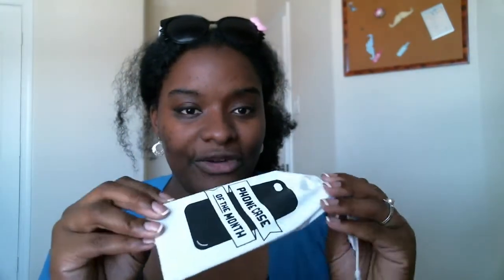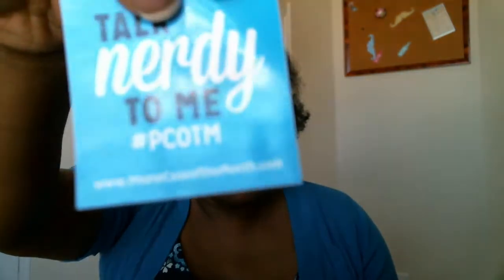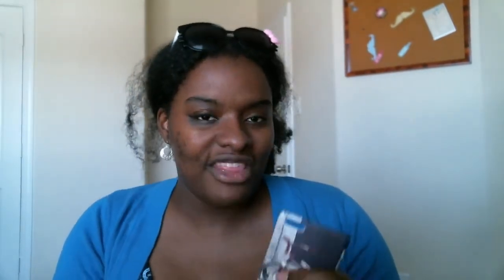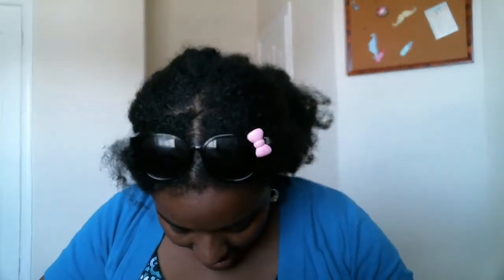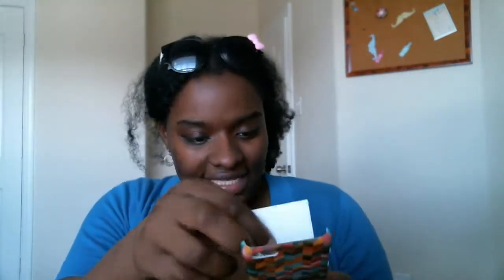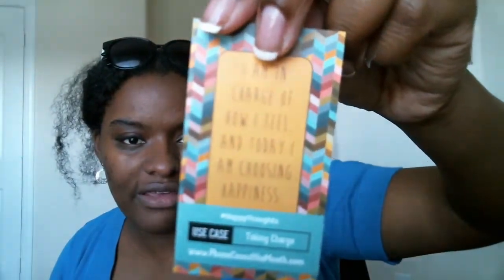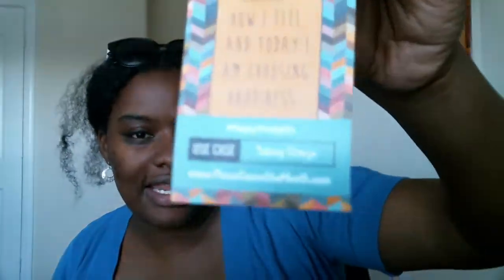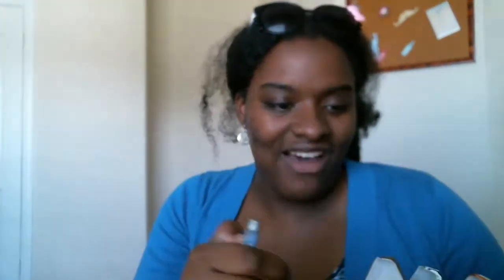Phone Case of the Month Unboxing - May 2014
Unboxing this month's Cell Phone Case of the Month.

I bought the monthly subscription with my own money.